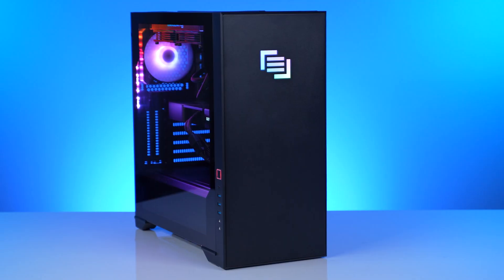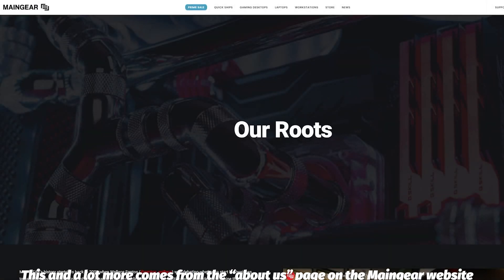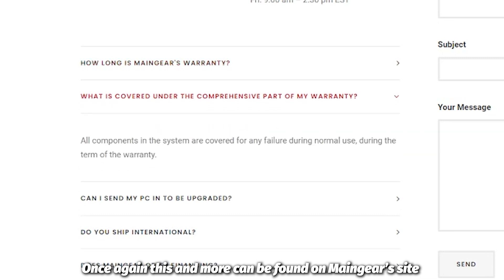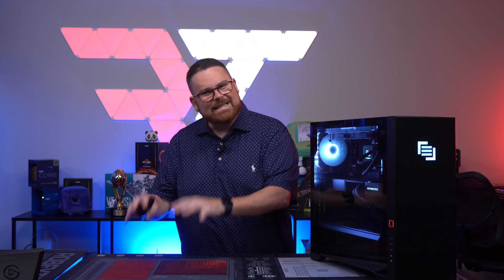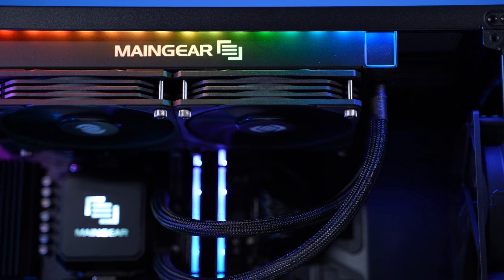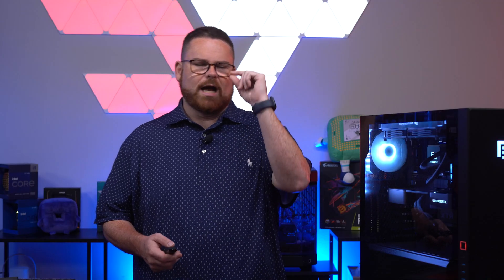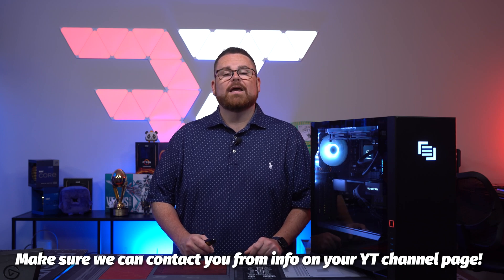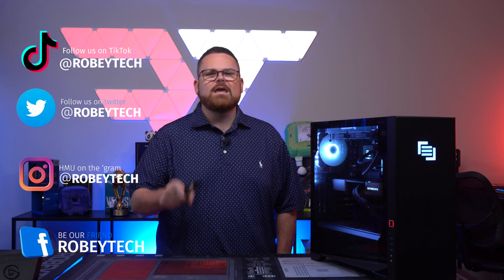Premium Prebuilt at a Premium Price. Why, and is it worth it? The Maingear VYBE 3080 Review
Maingear | VYBE 3080

Specs
• AMD Ryzen 9 5900X
• Cooler Master 240mm AiO Cooler
• MSI B550M Pro-VDH Wi-Fi Motherboard
• NVIDIA GeForce RTX 3080 Founders Edition
• 16GB Kingston Fury RGB DDR4 3600MHz Memory
• 512GB Intel 670p NVMe M.2 SSD
• 1TB Seagate Barracuda HDD
• 750W EVGA Power Supply
• Microsoft Windows 10 Home (Free upgrade to Windows 11 by user)
• RGB Lighting Kit & Rear RGB Fan

@Robeytech - Twitter
@Robeytech – Instagram
@Robeytech – TikTok
@Robeytechdeals - Twitter
Facebook.com/Robeytech - Facebook
Twitch.tv/Robeytech - Twitch